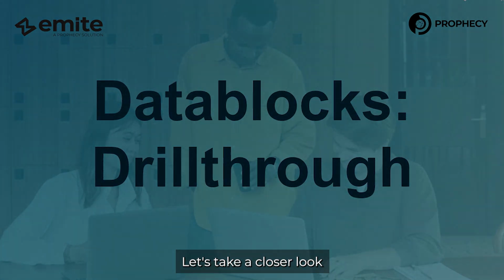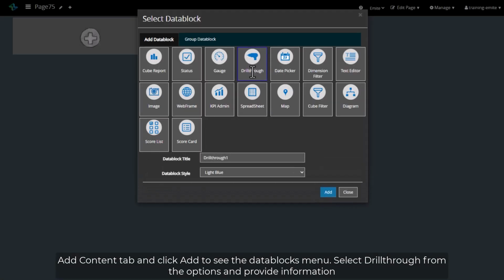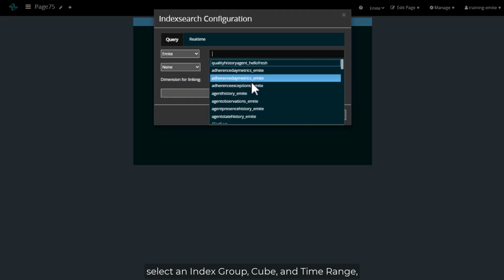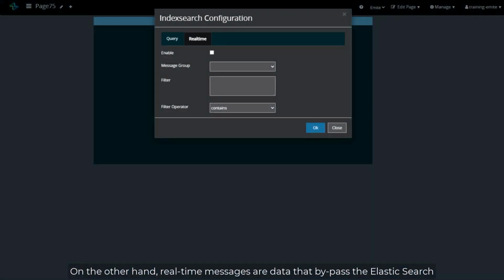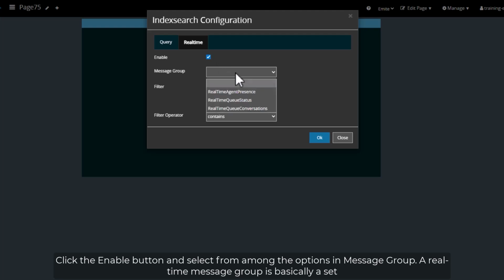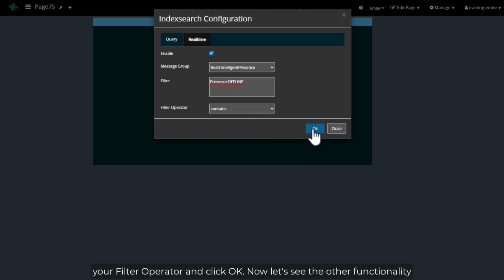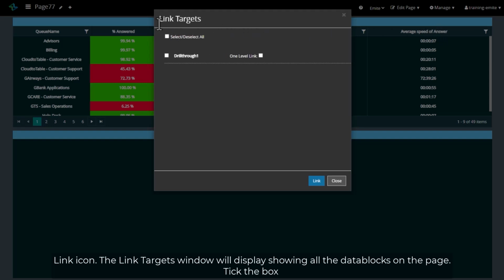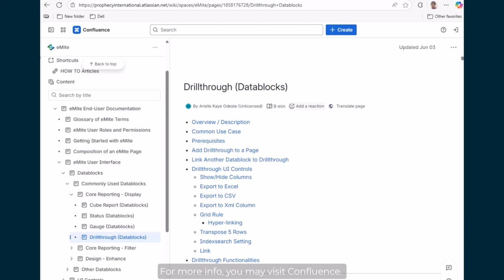The Drillthrough Datablocks